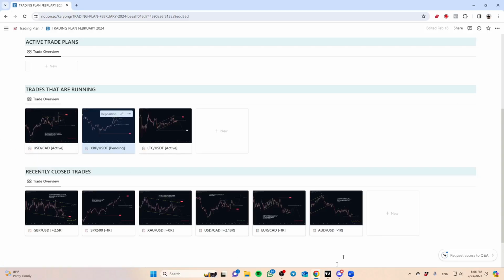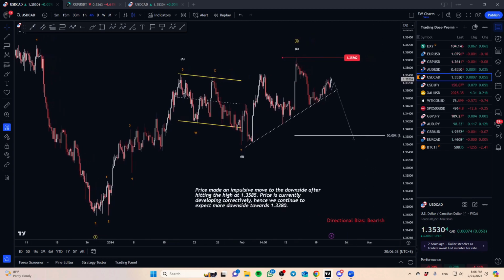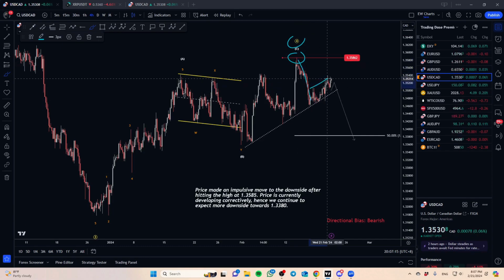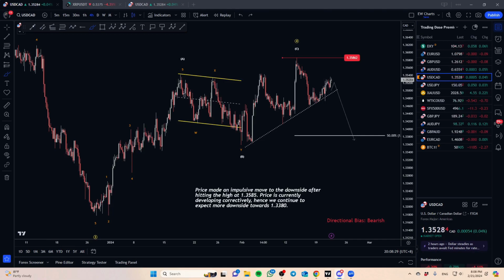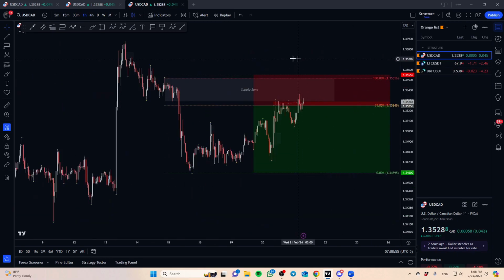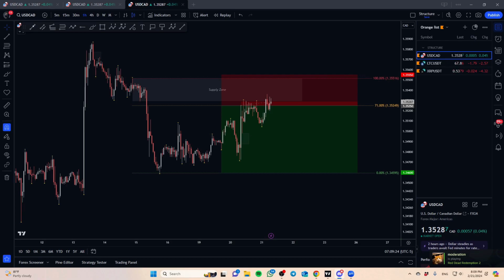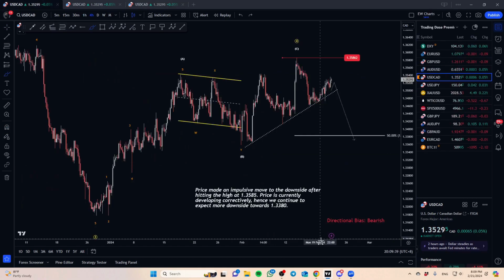USD/CAD Trade Review | +2.17R Profit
USD/CAD was a nice trade profiting +2.17R. It wasn't the easiest trade as price too some time before hitting my target. The initial reaction was decent and there was a temptation to quickly shift stops to breakeven. Yes, that's the trading psychology kicking in. But I stuck to my plan and was disciplined as to not shift stops too early, especially since the entire trade idea was still valid even if the price came back to my entry again.

This discipline paid off because if I were to have shifted my stops, I would simply get out at breakeven instead of taking the full profit of +2.17R. Emotions and trading psychology will always be there, even for me as an experienced trader. It's not about stopping the emotions and thoughts, but it's how we manage and act on them that makes the difference.

👉 Join the Trading Dose PRO community and get my daily trade plan